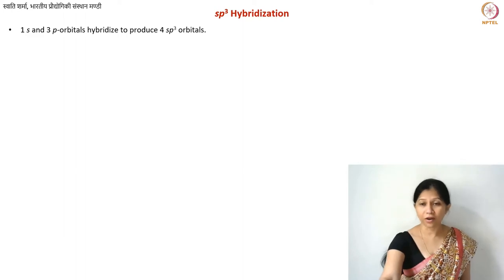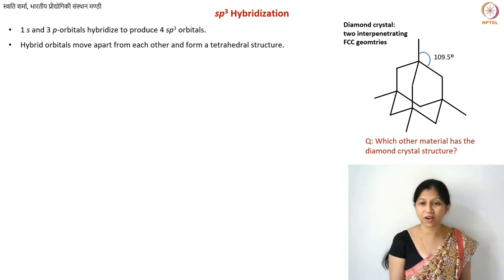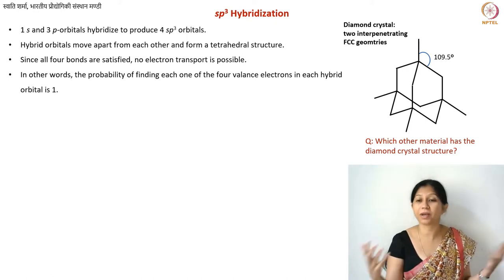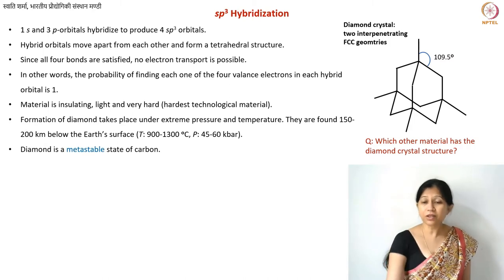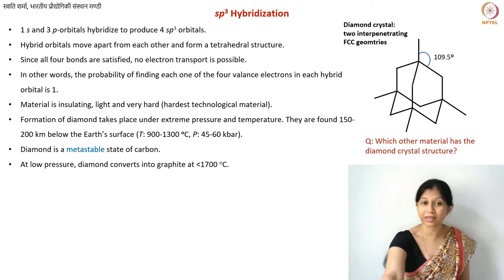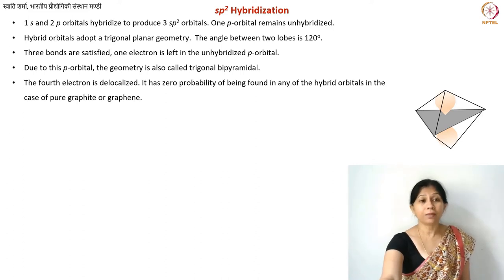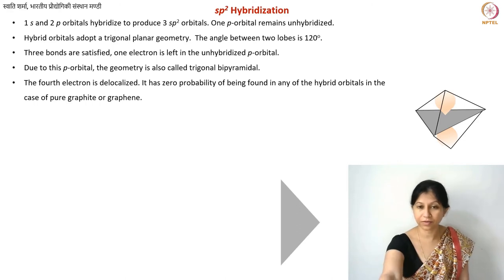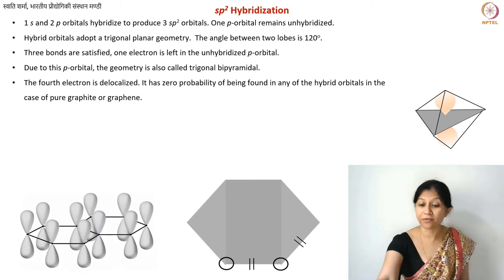sp3, sp2 and sp Hybridization: Diamond, Graphite and Carbyne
Lecture by Swati Sharma, IIT Mandi Diamond, graphite, sp, sp2 and sp3 hybridization, diamond, graphite, carbyne, linear carbon allotrope